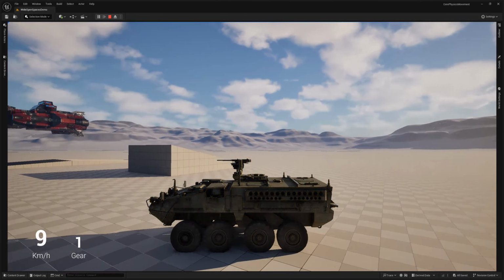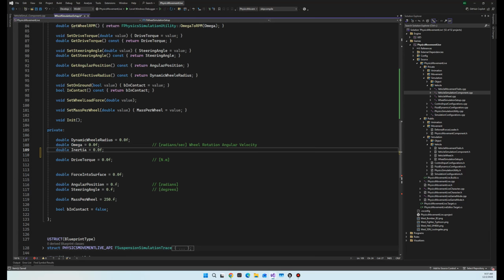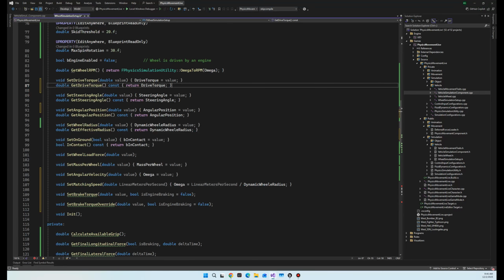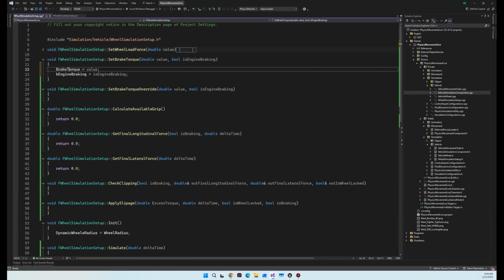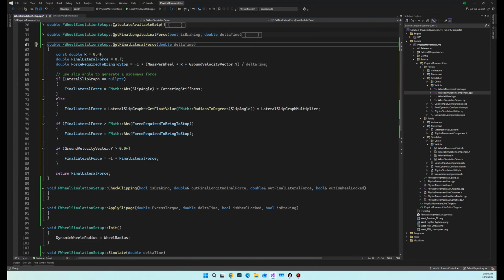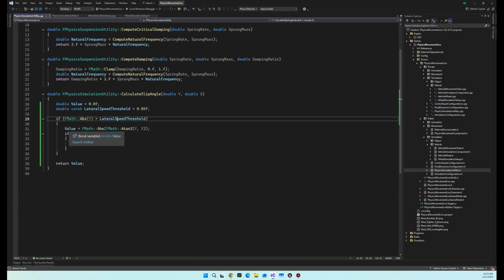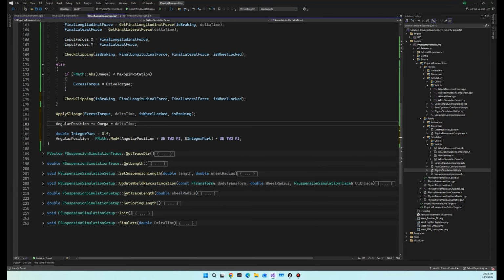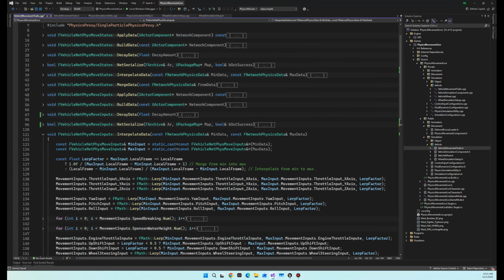How to add Wheel Systems into our Physics Simulation Component: Wheel Friction (1/2)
In this video, we will be setting up the wheel friction simulation so that we can finally move our vehicle across the ground.  We will be setting up both the wheel simulation code as well as the network interpolation code for this vehicle.